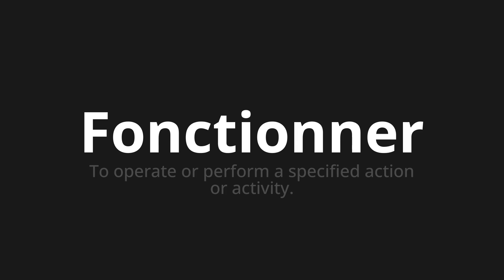How to pronounce Fonctionner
Master the Pronunciation of 'Fonctionner Which means working' - which means : To operate or perform a specific action or activity. 📝 with @HTPronounce 🎓🗣️ - [Your Guide to French]

Learn to pronounce 'Fonctionner' perfectly in French with our easy and engaging tutorial by @HTPronounce! 📖📽️ In this comprehensive video, we provide you with native speaker examples 🗣️👂 and phonetic breakdowns 🎵 to ensure you get the pronunciation just right.

How to say Function in French